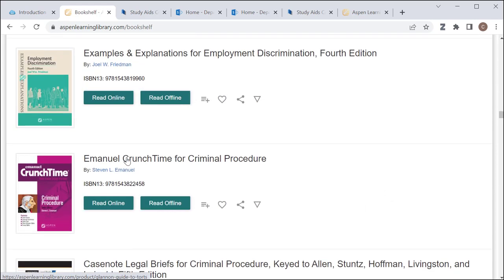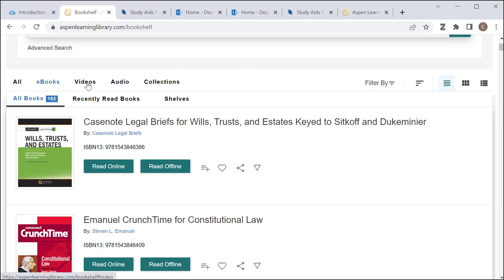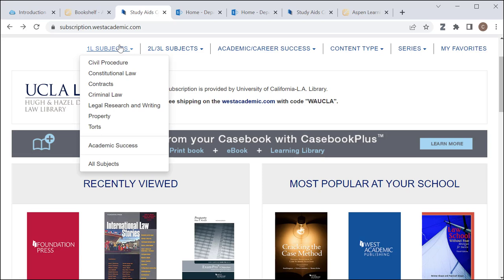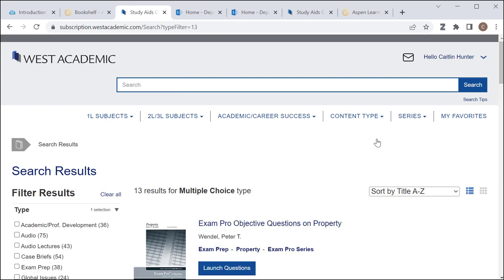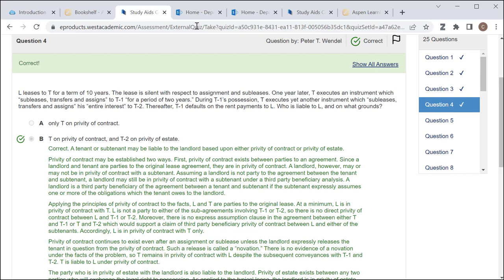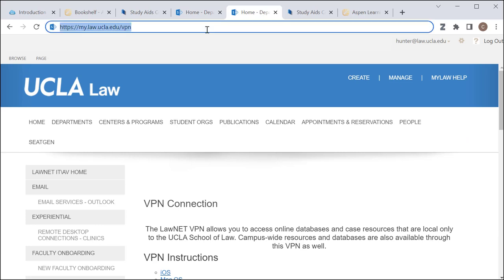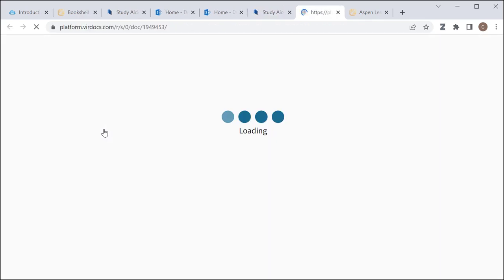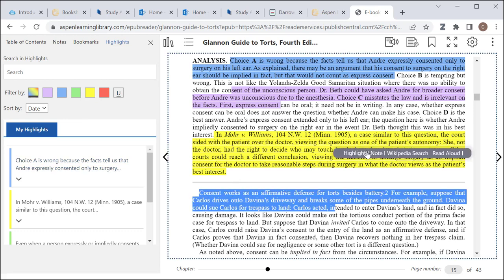Online Study Aids - Need help preparing for finals?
Access study aids online, with law library databases!